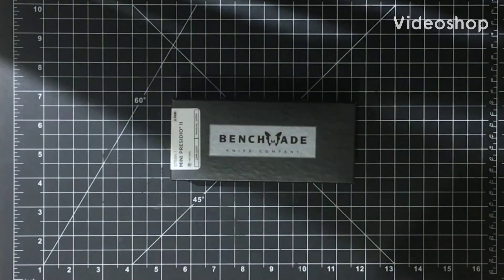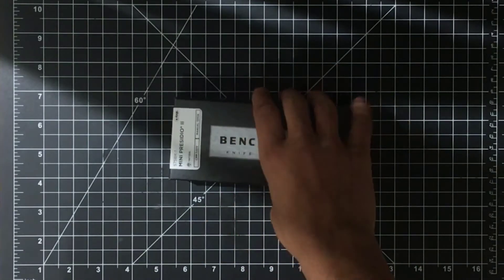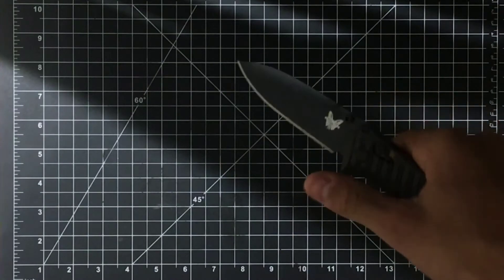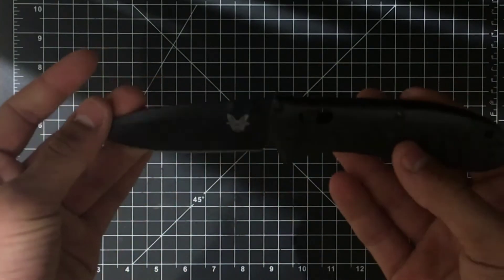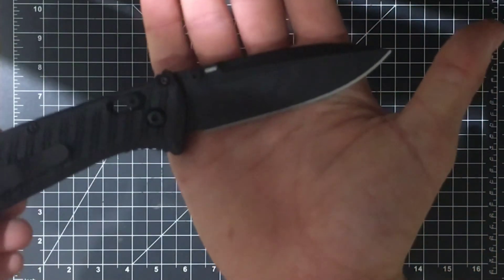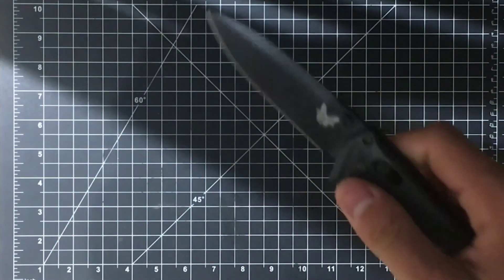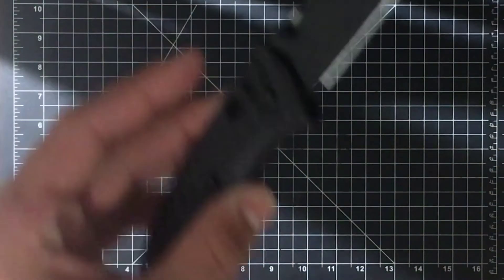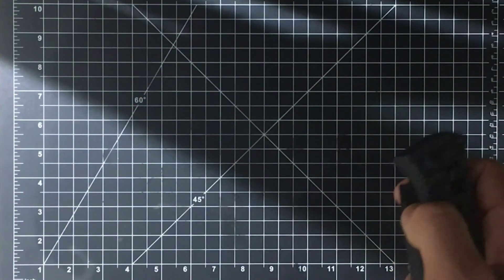Benchmade Mini Presidio 2 | Overview and Review + FAIL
Sorry for ending it short but I cut my finger real bad 😥😥😥😥😥